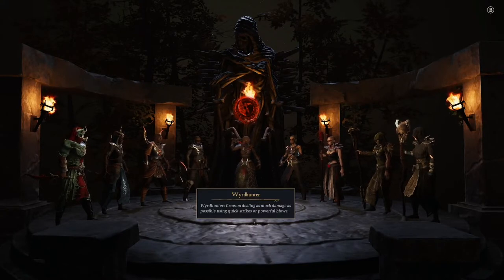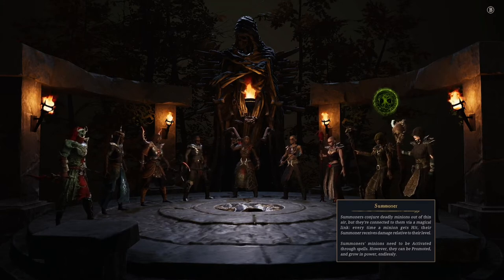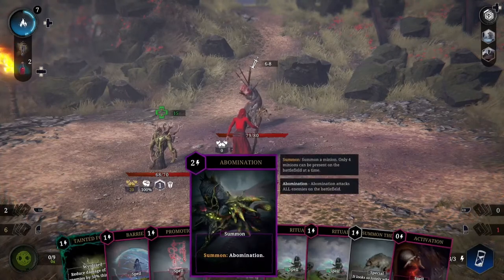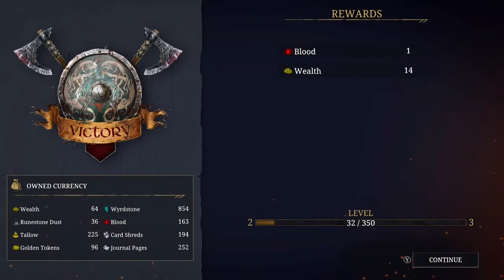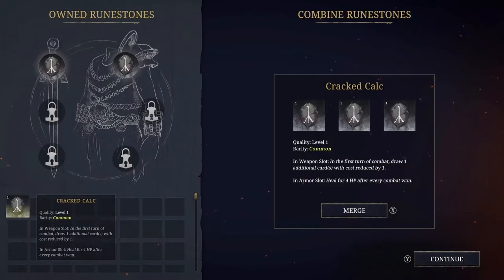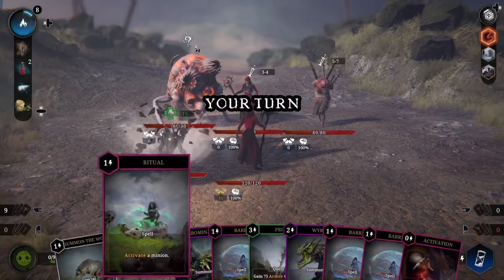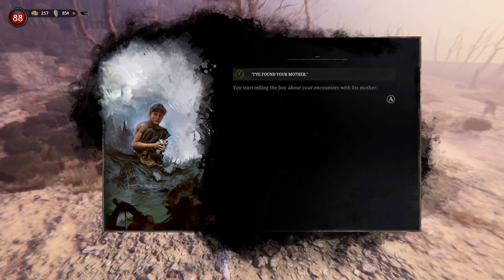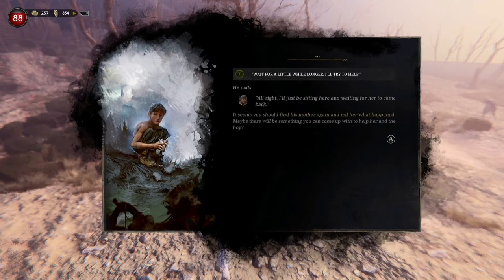Tainted Grail Conquest Let's Play Ep 1